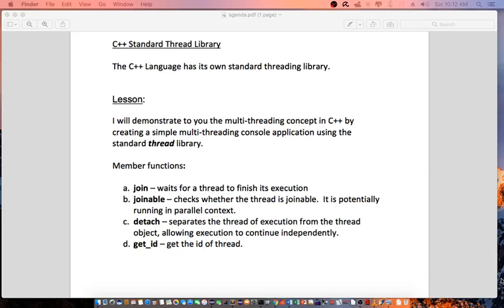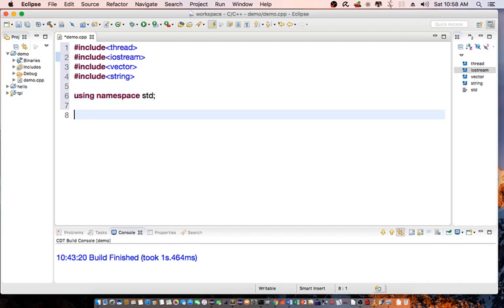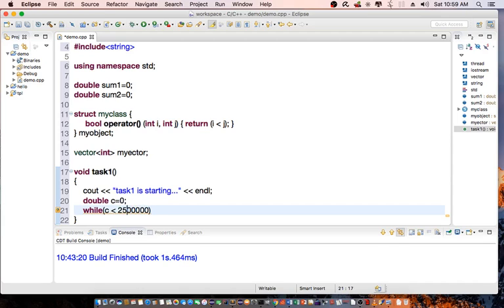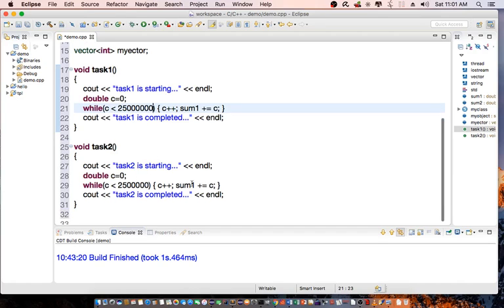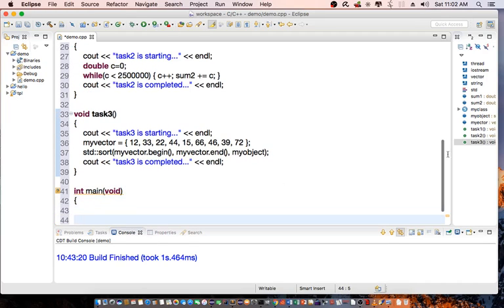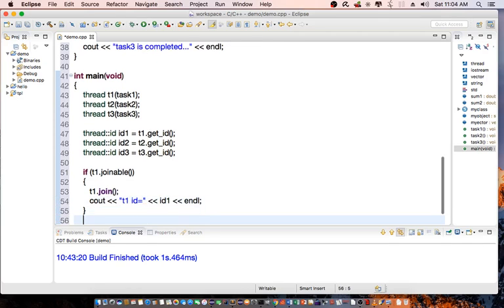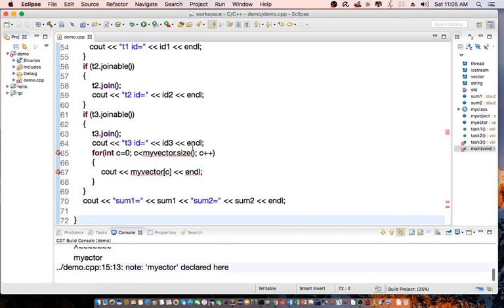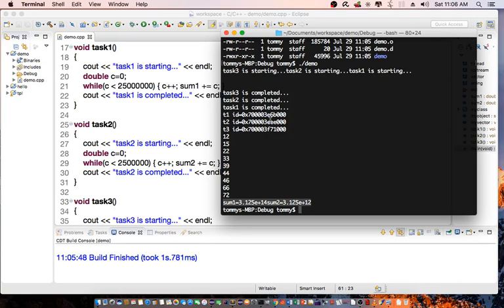C++ Multi-Threading Tutorial using C++ Standard Thread Library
This is a quick tutorial for creating a multi-threading application in C++ using the standard thread library.